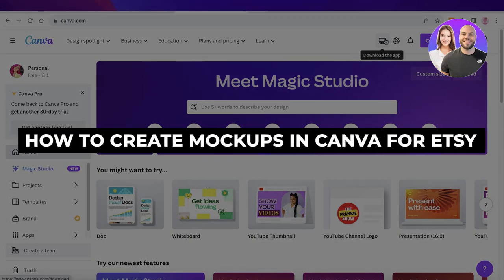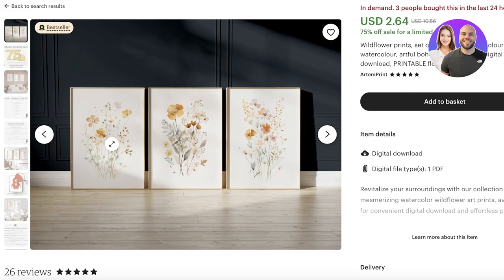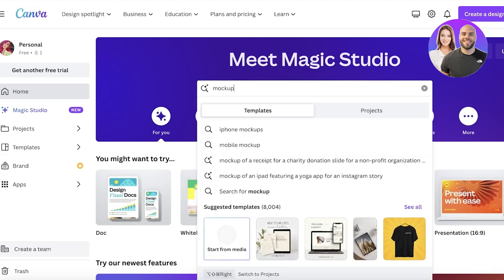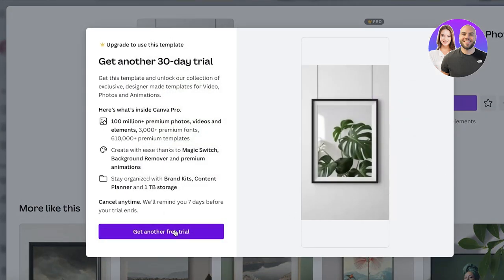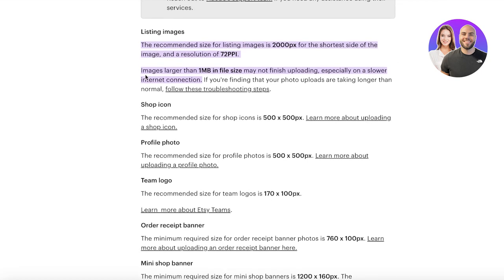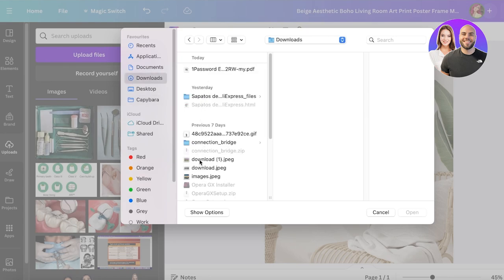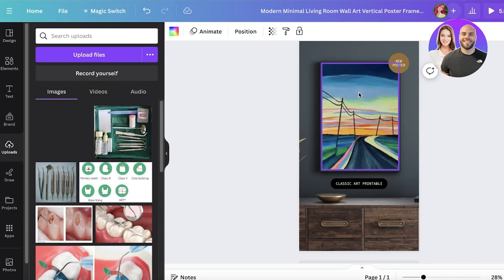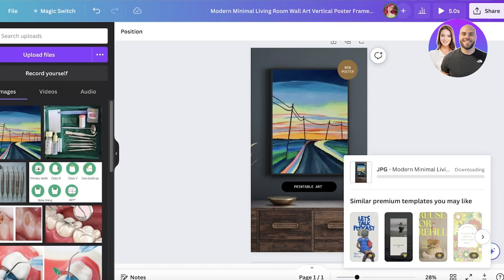How To Create Mockups In Canva For Etsy 2024 (Step-By-Step)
In this video we show you how to create mockups in canva for etsy. This video will cover everything that you need to know and help you get started with this software.